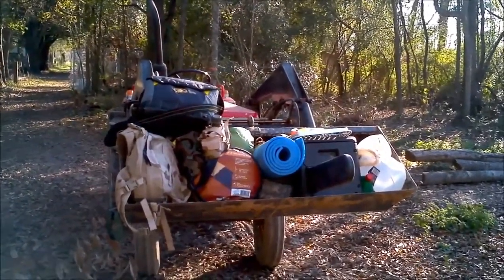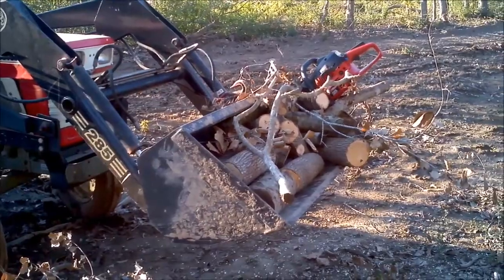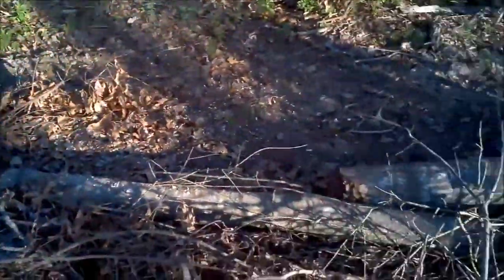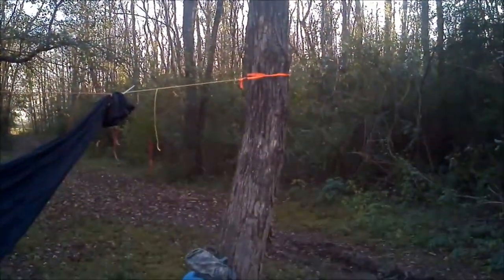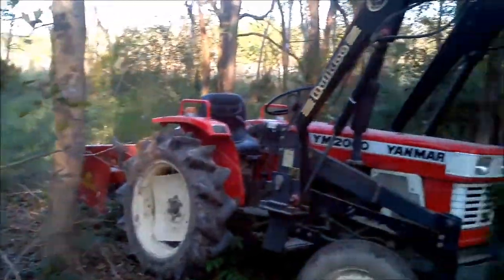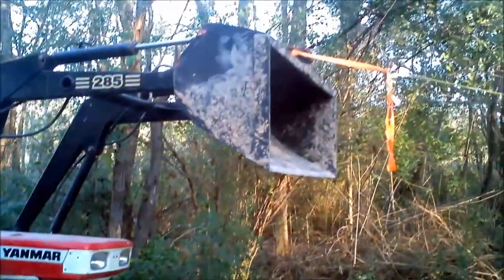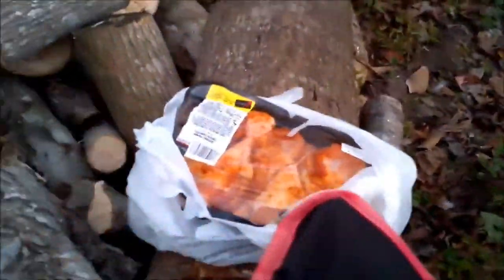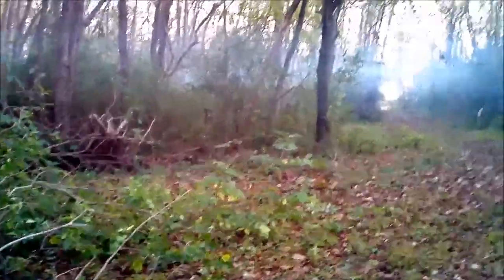Solo Tractor Camping